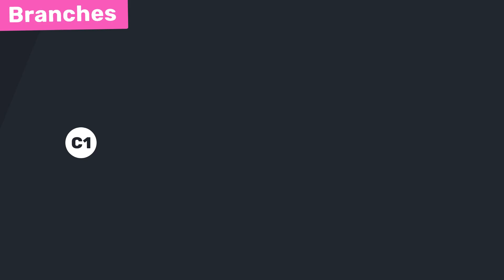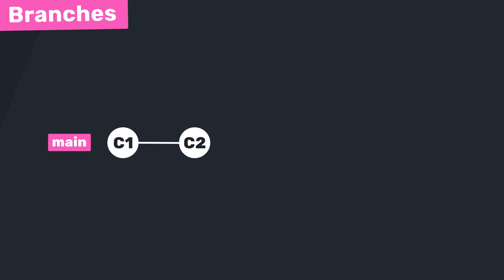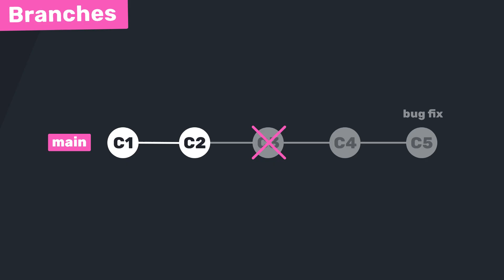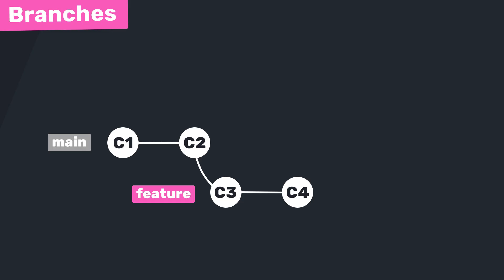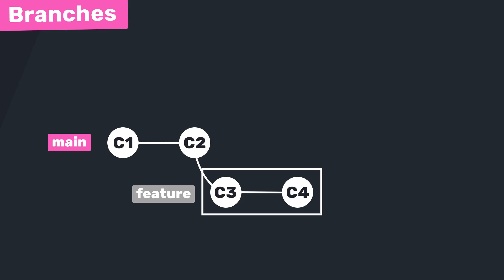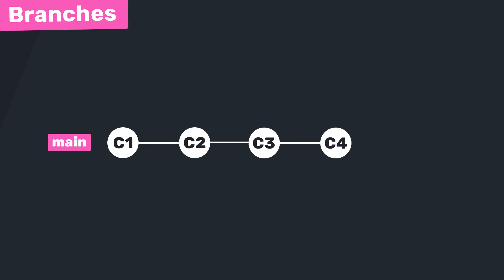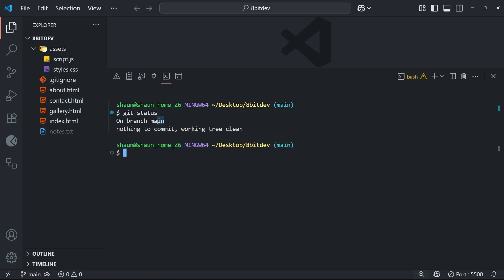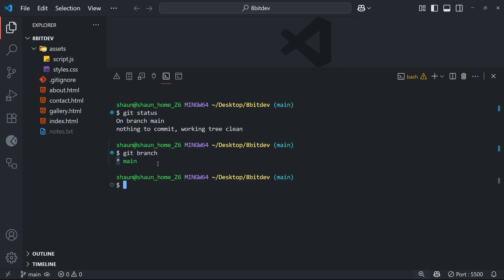Git Crash Course #11 - Understanding Branches